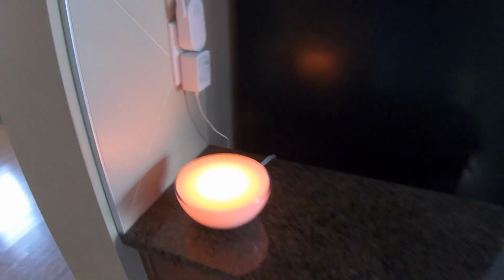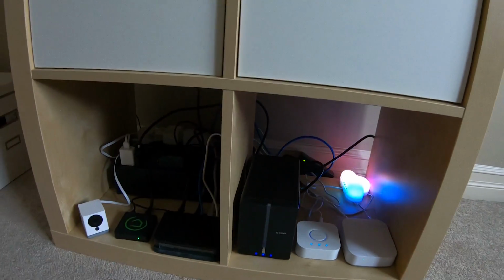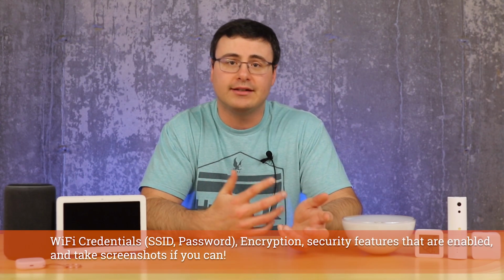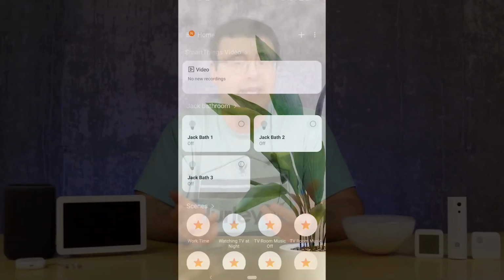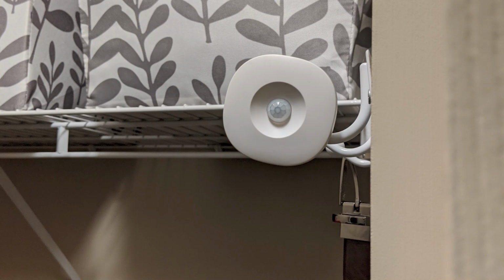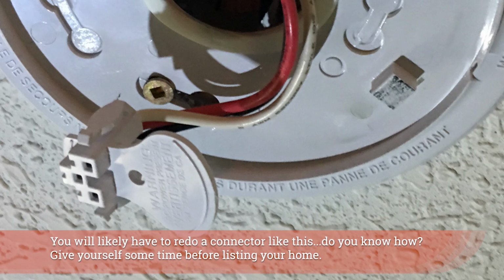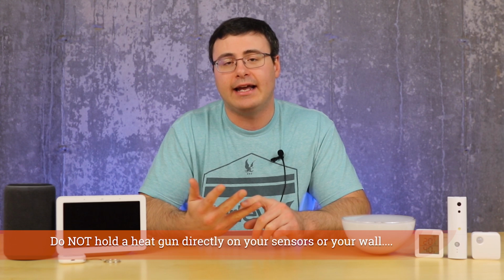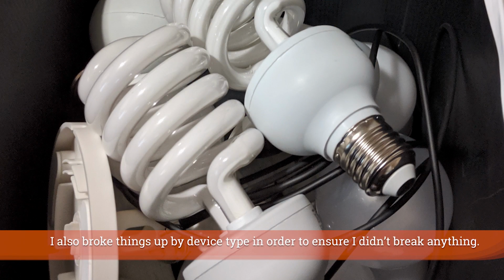What Moving Your Smart Home Is Like...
If you've ever wondered what it was going to be like when you moved your smart home, then I'm here to give you the full breakdown! I'll also be giving you tips and tricks that will set you up for success, not just for moving your smart home, but also for replacing components of your smart home over time. You really have to think things through and be ready for something like this, and planning today helps you with executing a smarthome move tomorrow.

I promised a link to Powak tape.  It's actually very useful and has held up in some weird situations; such as outdoors in -20 C. There's no affiliation here either, it's just something I bought and have had good success with.

Brian